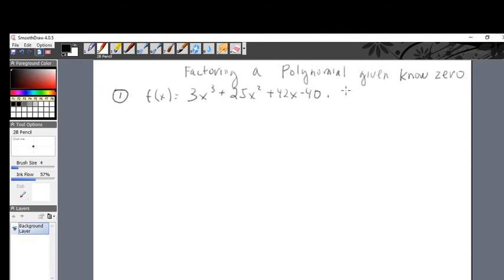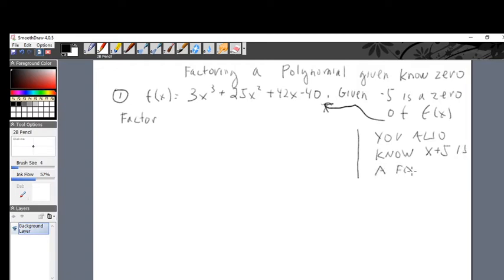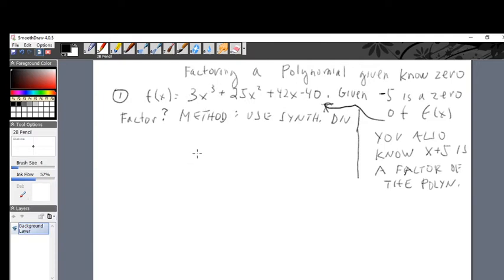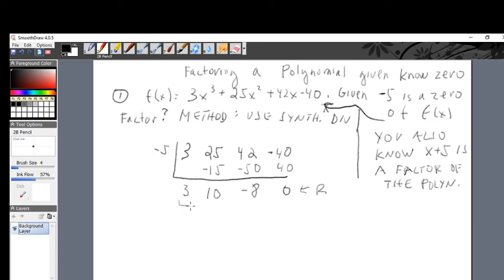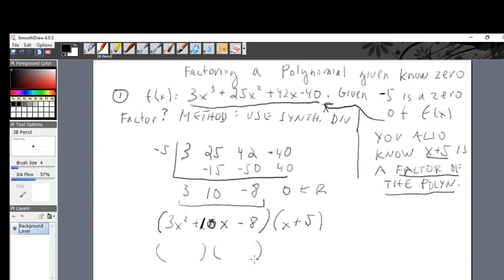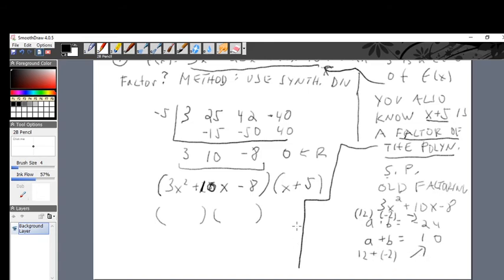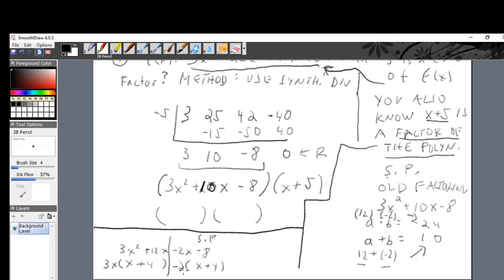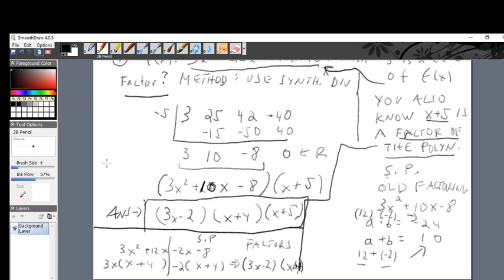MAT105 F' 20 VID 74 fact polyn given a zero